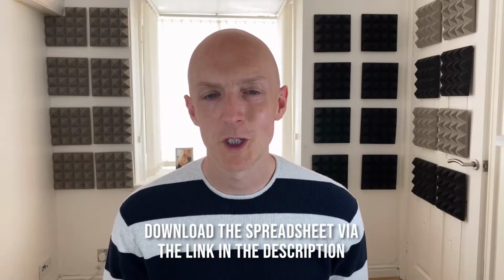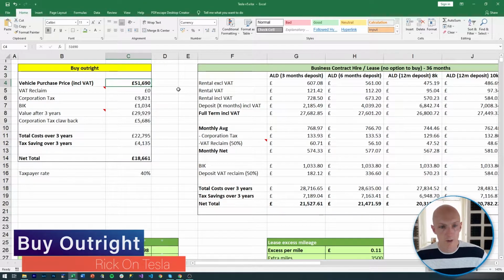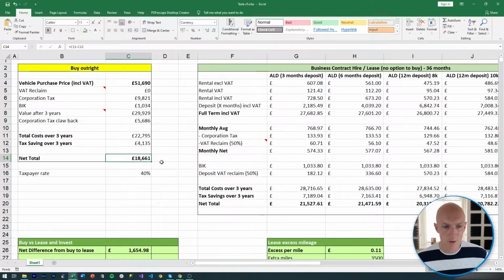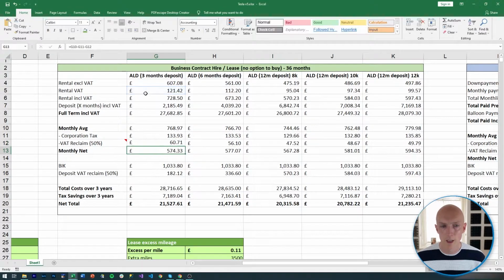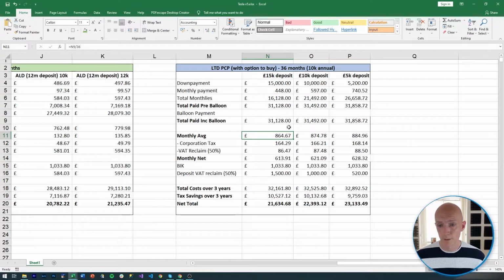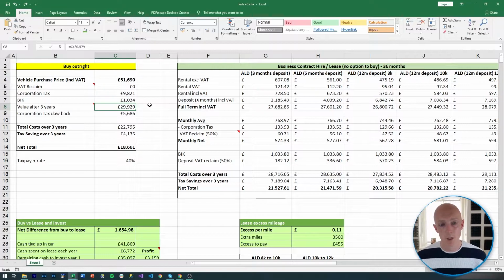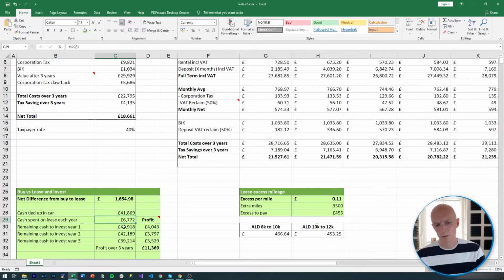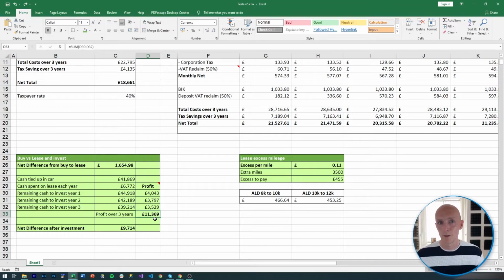Buying vs Leasing vs PCP a Tesla via a UK LTD company. Spreadsheet Comparison VAT & Corporation Tax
If you have found this free video/spreadsheet useful and do end up buying/leasing a Tesla then please do consider using my referral link, we will both get 1,000 supercharger miles if you do:

Having a £50,000+ Tesla sat on the drive, depreciating in value each and every day is not a wise investment in my eyes. There is an opportunity cost of having all the money tied up in a depreciating asset. As such, I set about creating a spreadsheet that would compare the total cost and tax savings over a three-year period for 3 financing routes when buying as a VAT registered profitable UK business:

1) Buying the car outright
2) Leasing the car (Business Contract Hire)
3) PCP (Personal Contract Purchase)

Hopefully this information will be helpful to someone out there in a similar position looking to buy a Tesla or comparable electric vehicle that wants to see a comparison of Buying vs Leasing vs PCPing.

My spreadsheet and figures are based on the total purchase price for the Tesla Model 3 I selected (Long Range, Red Multi-Coat, White Premium Interior, 18" Wheels) which at the time of writing costs £51,690.

Help support me and the channel by buying the below recommended Tesla accessories I use. Buy from either Amazon and AliExpress. FYI, I've never had a problem ordering from AliExpress, all orders arrived fine, just takes a little longer but you can save a tonne by buying them directly.

Amazon
➡️ Sticky Velcro
➡️ Holts Tyreweld
➡️ Air Compressor
➡️ Slime Tyre Plut Kit
➡️ Dashcam 128GB Endurance SD Card
➡️ Dashcam SD Card Reader
➡️ USB-C Cables
➡️ Protective Floor mats
➡️ Boot Liner
➡️ Frunk Liner

Aliexpress
✅ Waterproof Protective Floor mats
✅ Red Tesla Seat Protectors
✅ Boot Liner
✅ Frunk Liner
✅ Jack pads

Octopus Energy
Help support me and the channel if you’re considering moving on to an Octopus tariff then please use my link 🙏

Timestamps:

00:00 Intro
00:20 Disclaimer
00:48 Spreadsheet Overview
01:03 Basis For Comparison
02:22 Buying A Tesla through a UK LTD business
04:40 Leasing A Tesla through a UK LTD business
07:01 PCPing A Tesla through a UK LTD business
09:00 Comparing Buying vs Leasing vs PCP
10:36 Buying vs Leasing & Investing
14:12 Inviting Comments & Feedback
14:53 How I'm Financing My Tesla
16:00 Outro